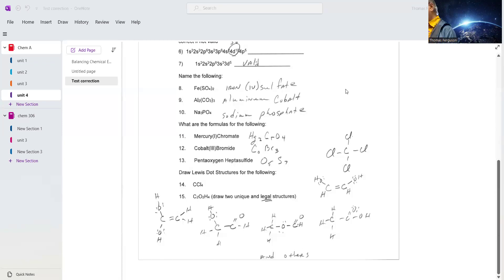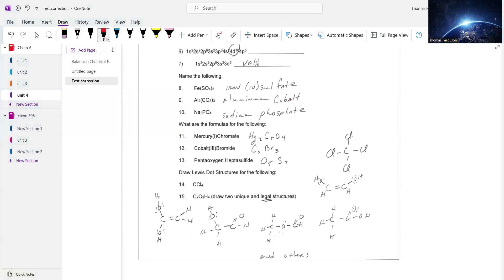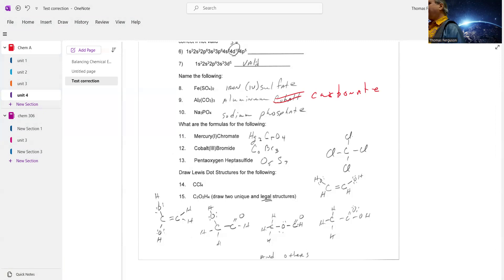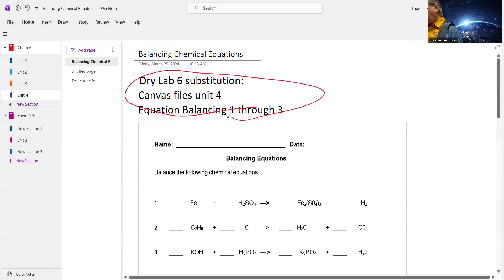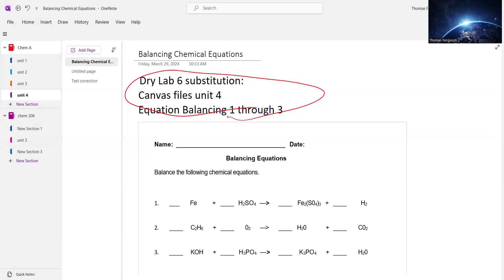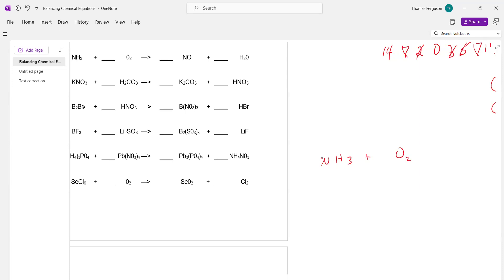video unit 4 equation balancing 3 29 2024